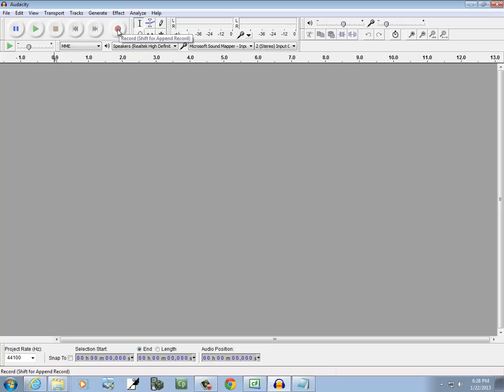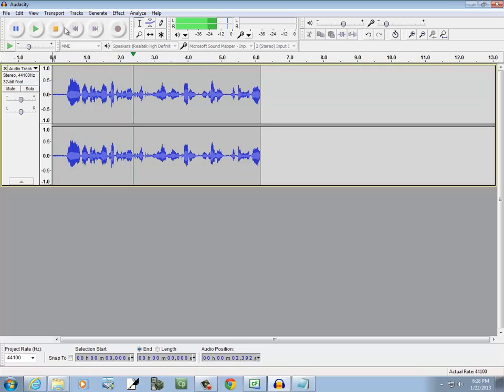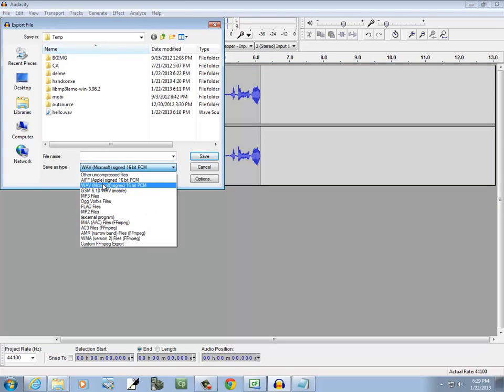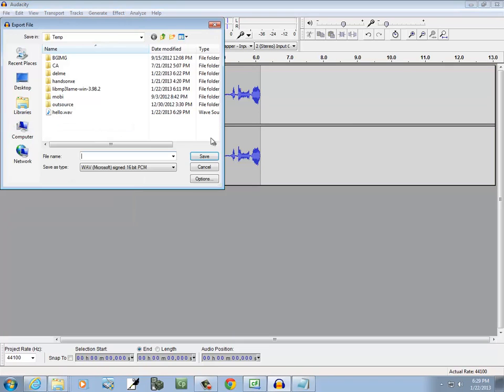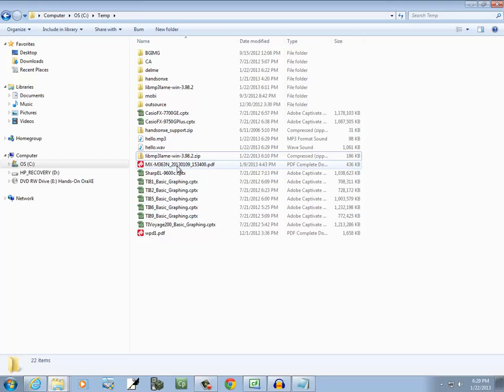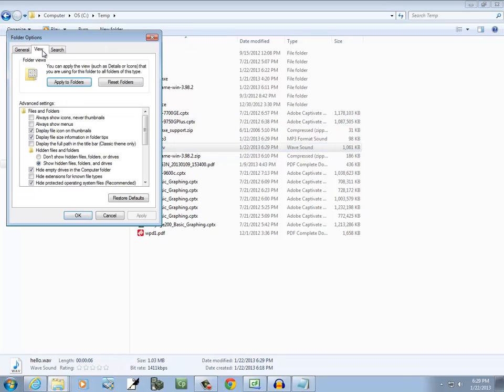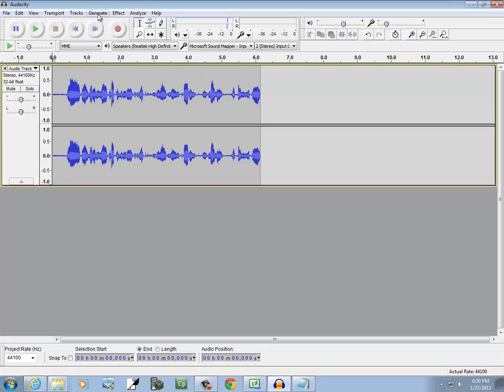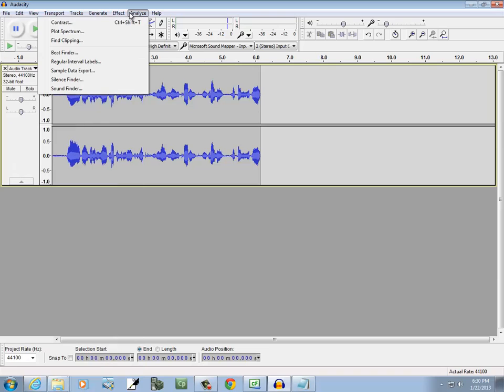Creating WAV and MP3 Sound Files With Audacity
Creating WAV and MP3 Sound Files With Audacity.  for more videos